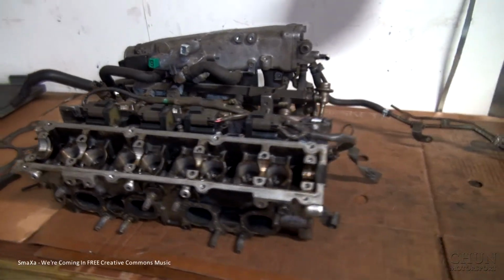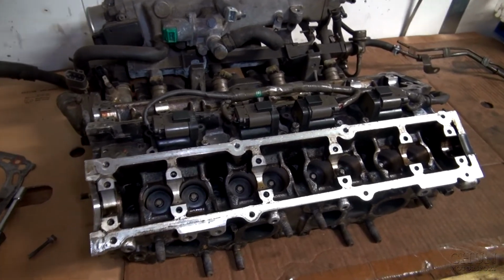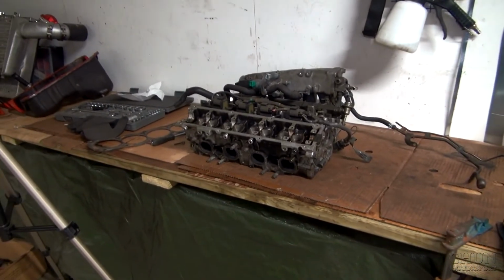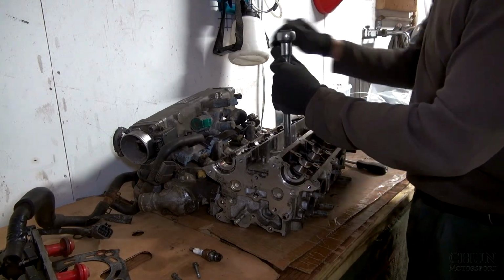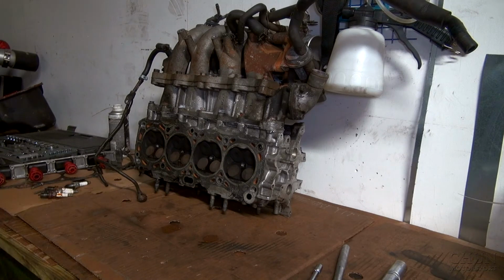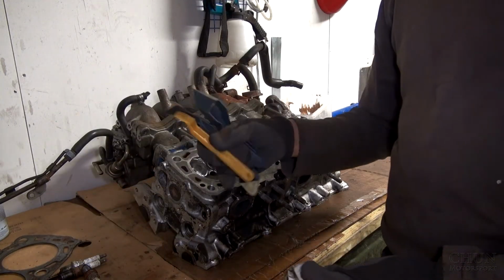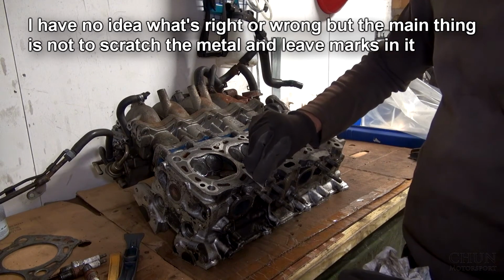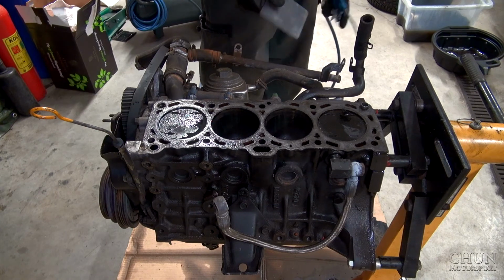CA18DET restoration - Drenched messed up part2, vlog#63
CA18DET restoration - Drenched messed up. Nissan engine restoration seal paste removal part 2, vlog#63

SmaXa - We're Coming In FREE Creative Commons Music
If you use this song in a video, cite the creator using the info below:
LicenseCreative Commons Attribution license (reuse allowed)